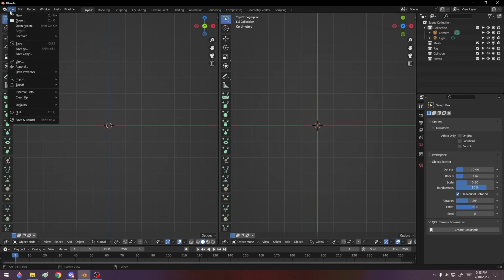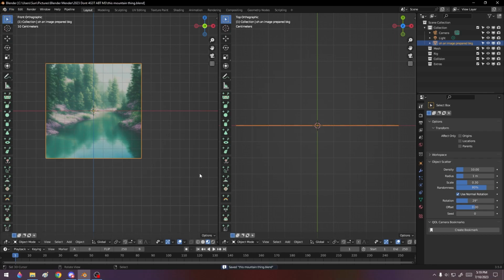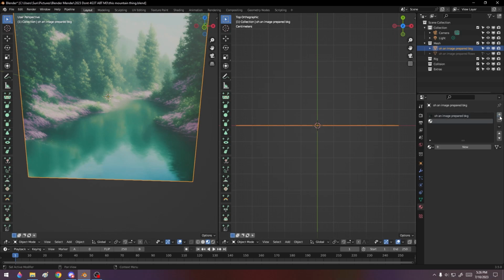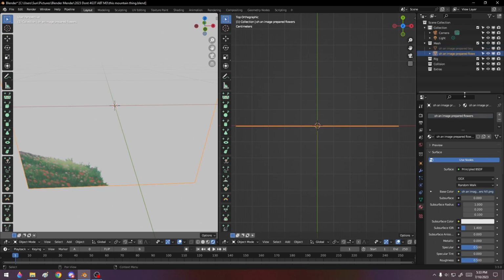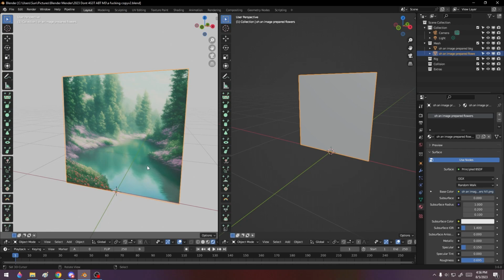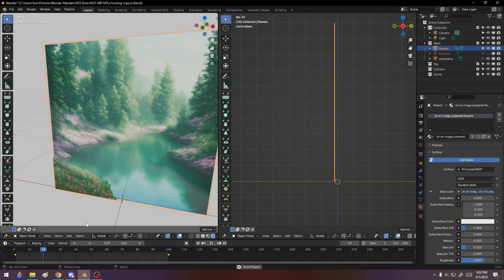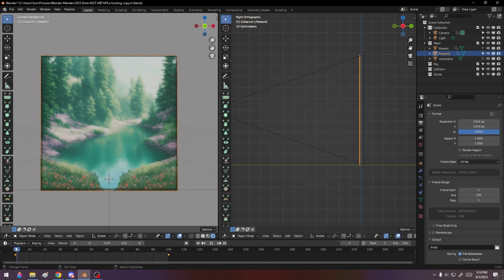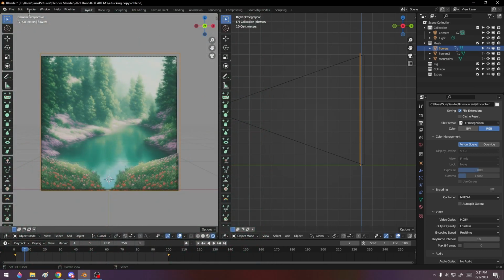[ANIMATION] Animating Planes in Blender, Part 2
Also...forgive misspeaking, lol.